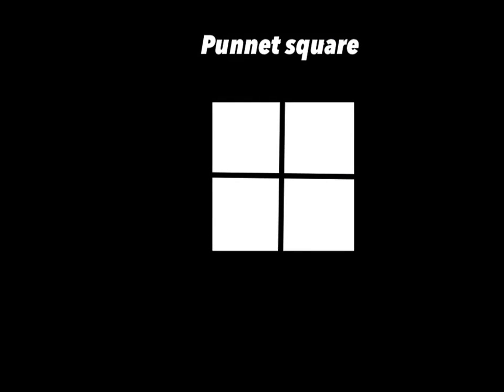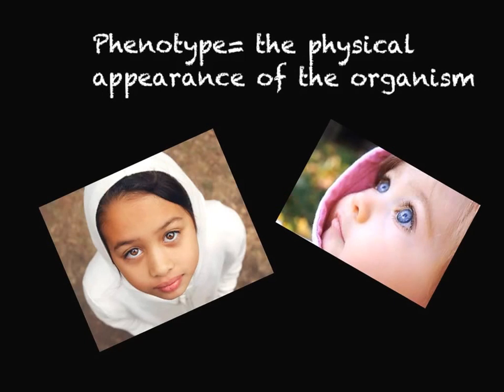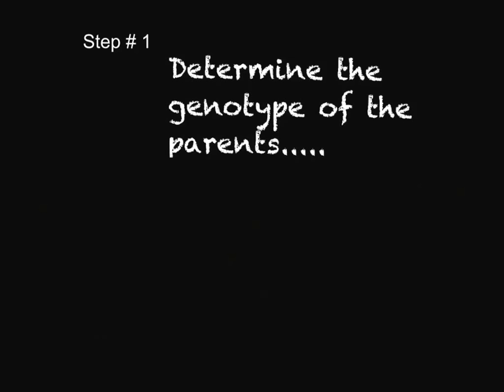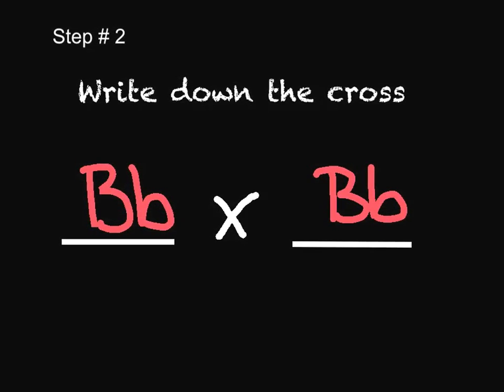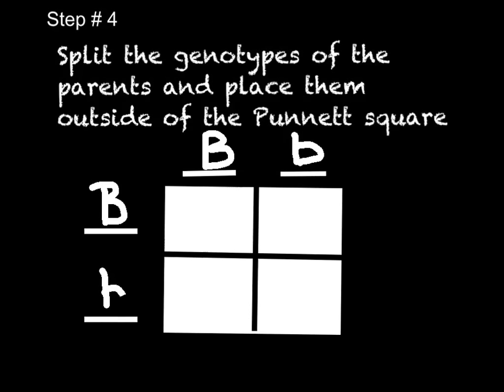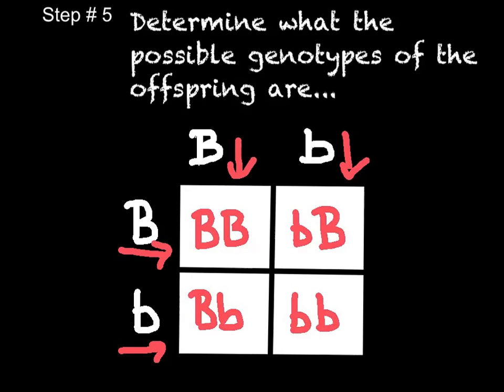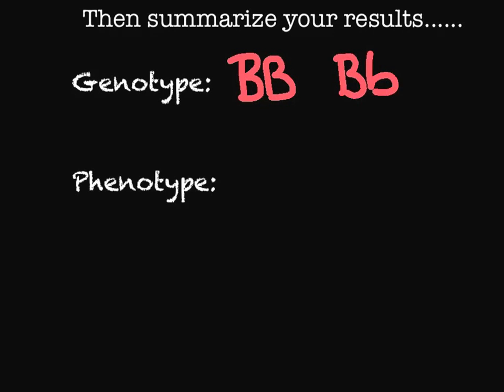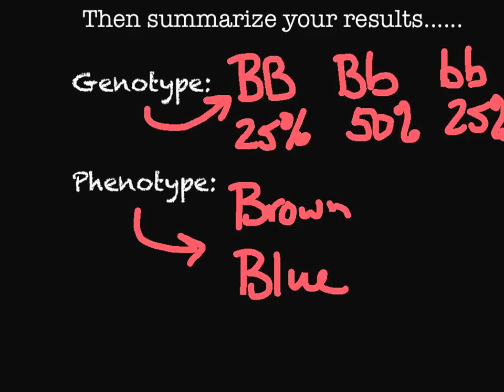Punnett Square Practice